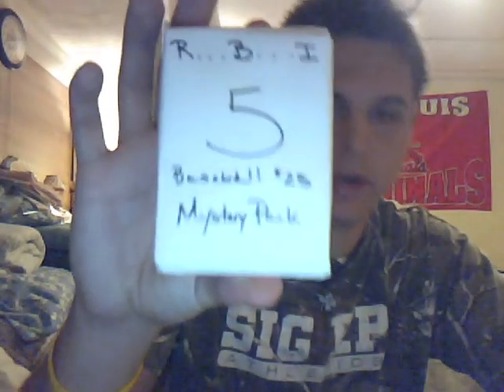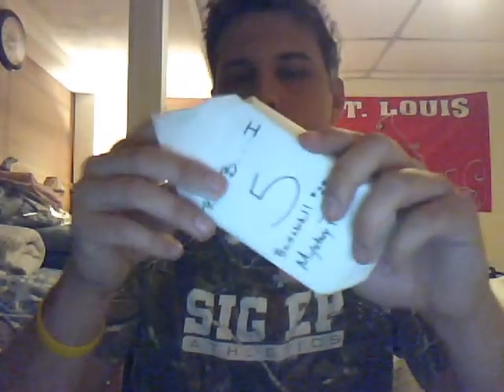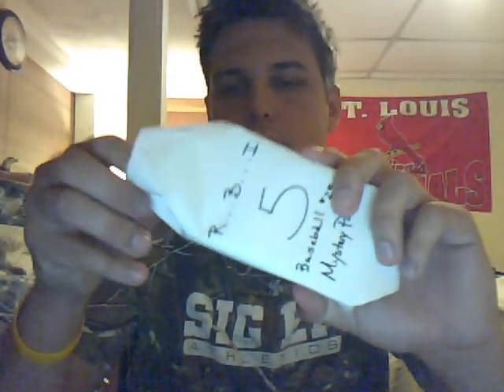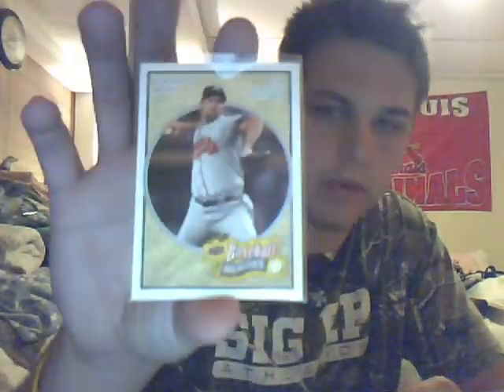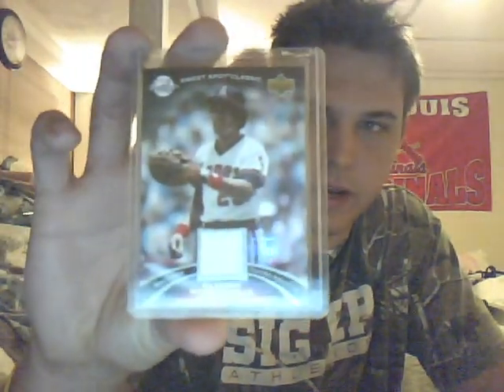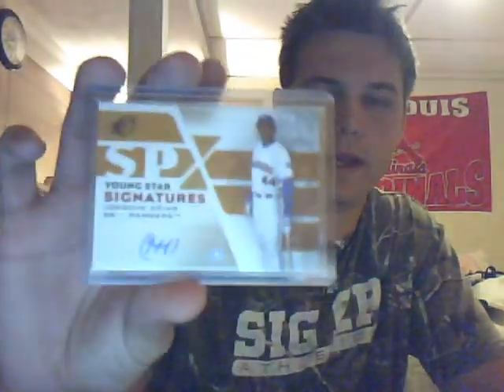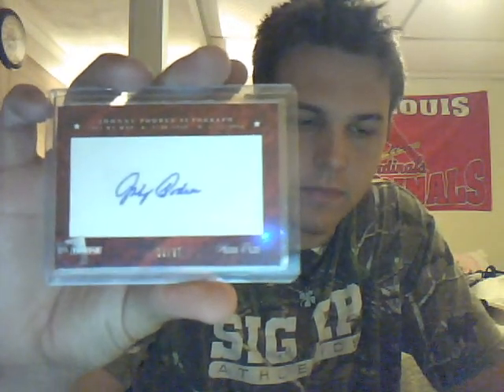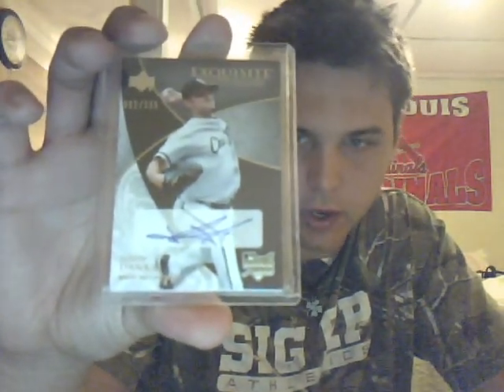R...B...I LIMITED BASEBALL MYSTERY PACK FOR PINESALOON